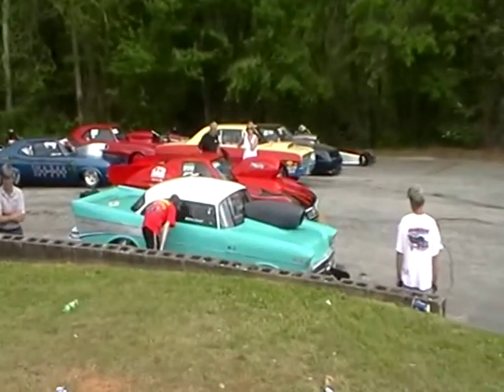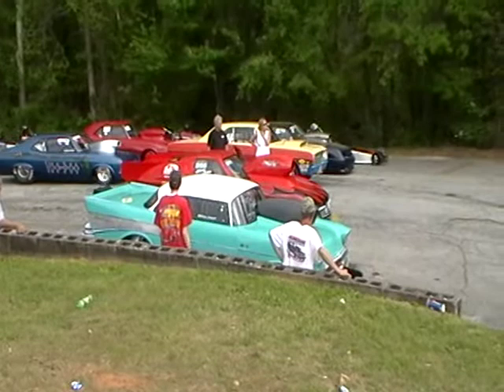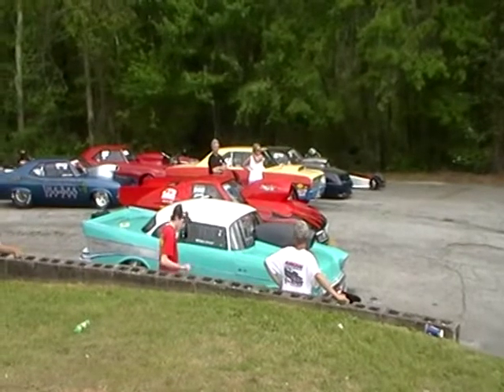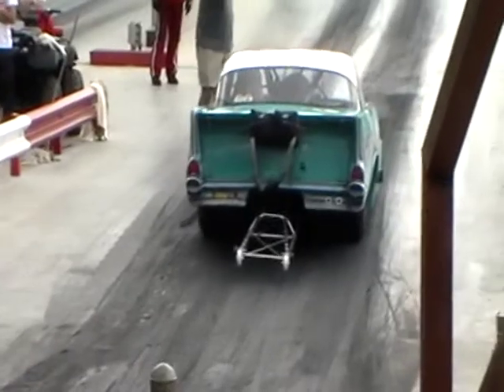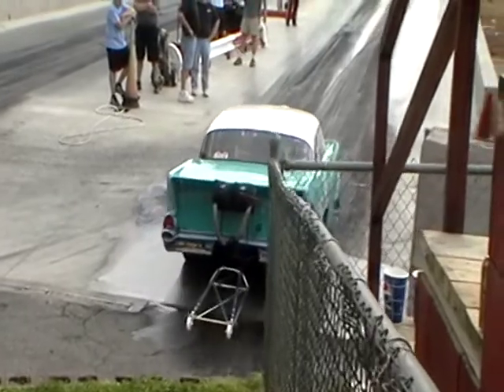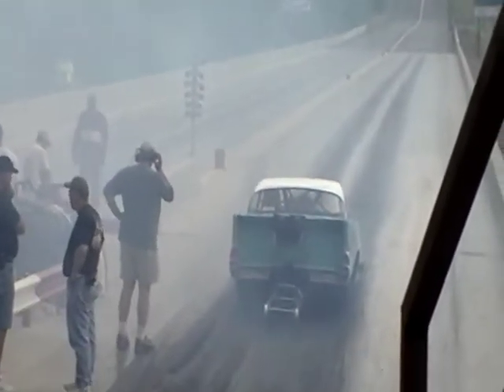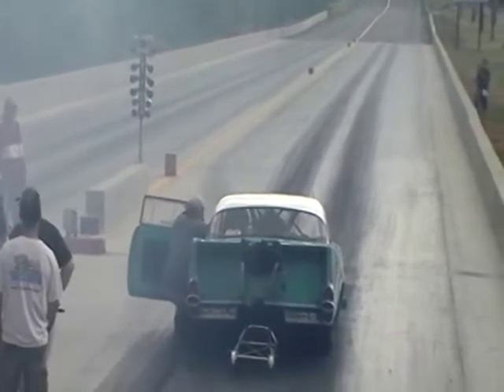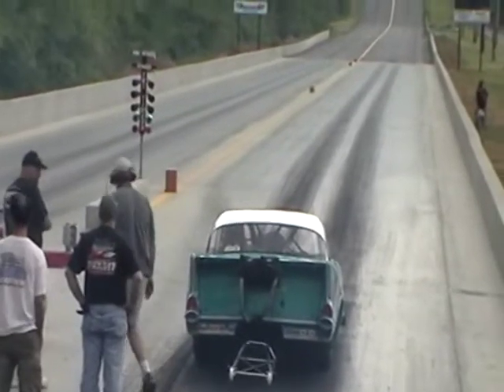William Joseph - Quick 8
William Joseph making a qualifying run April 2010